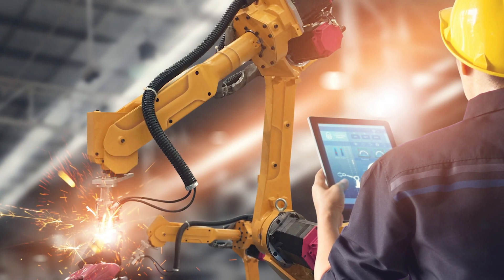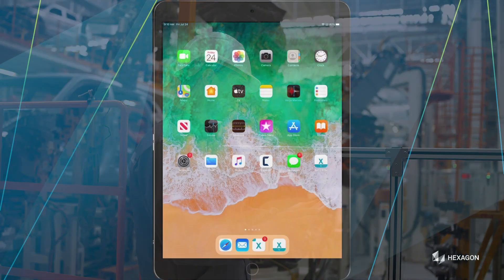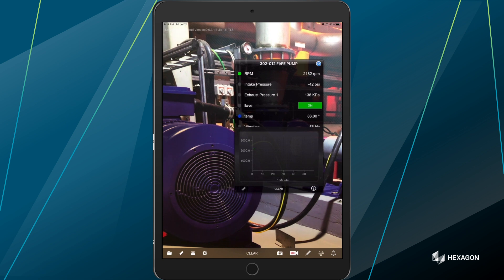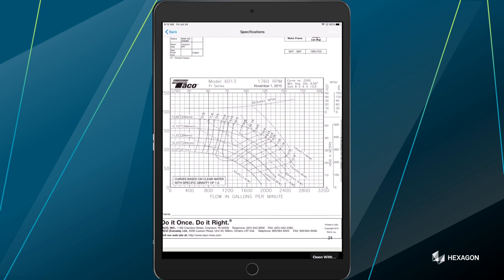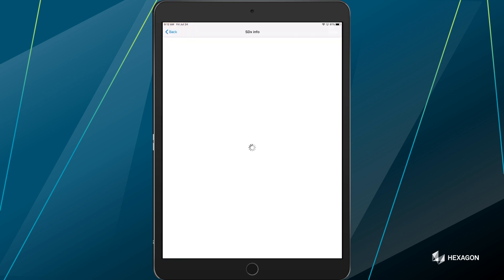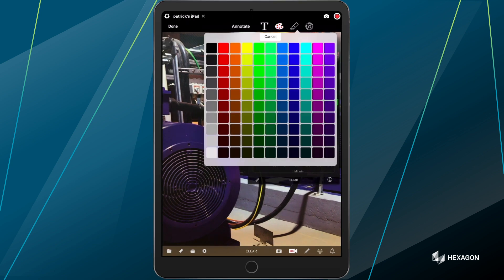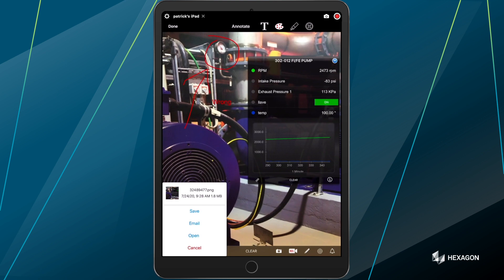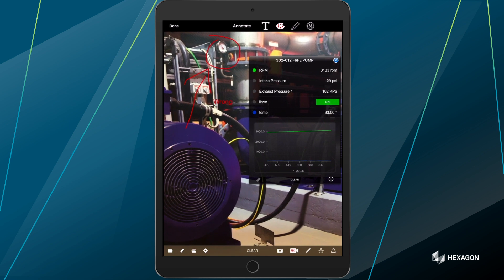Xalt Real Time Monitoring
Xalt | RTM allows you to create Points of Interest for your plant floor. POIs contain live machine data, documents, schematics, forms, and videos which allow you to view all the right information in real time from your mobile device or wearable.